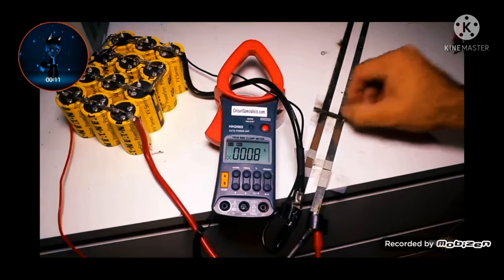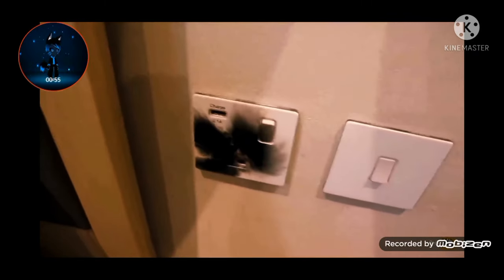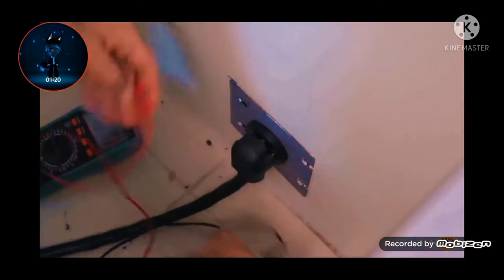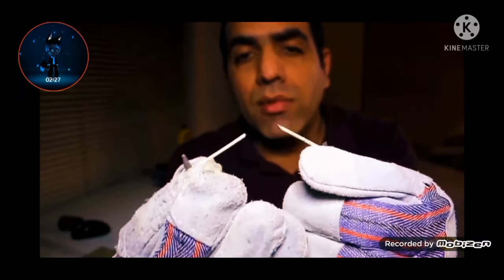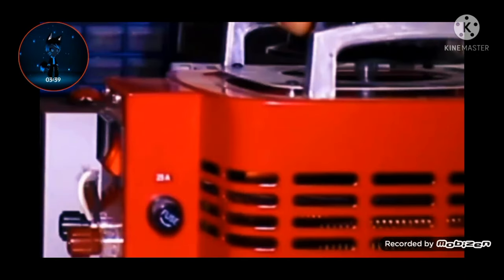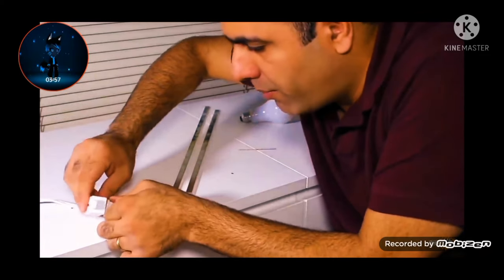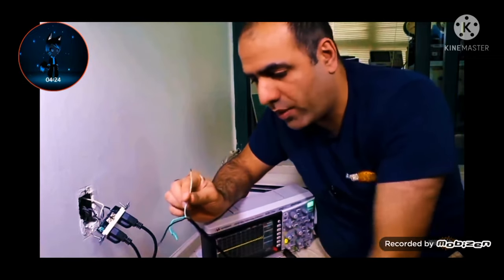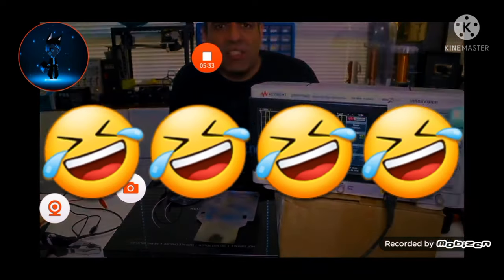Reacting To A Guy Shocking Himself (ElectroBOOM)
Reaccionando A Un Tipo Que Se Electrocuta (ElectroBOOM)

Credits: ElectroBOOM

Like For More/Like Para Mas